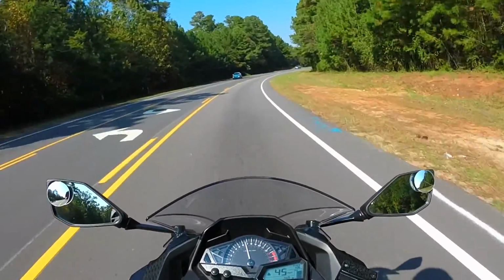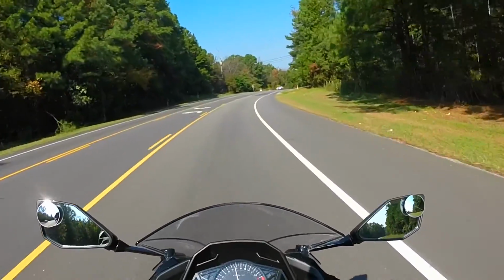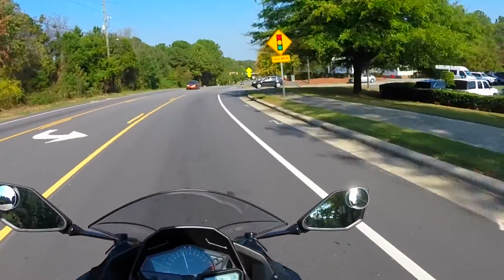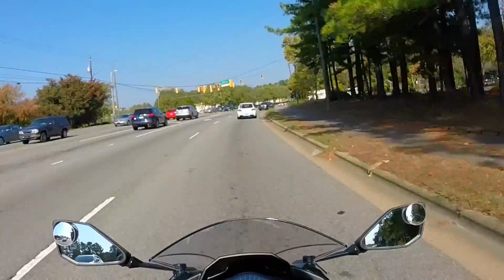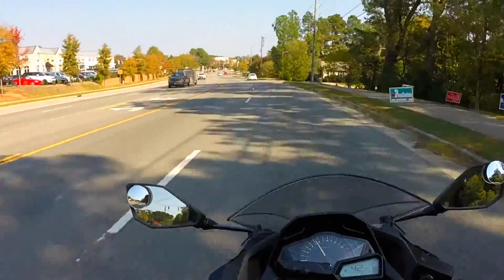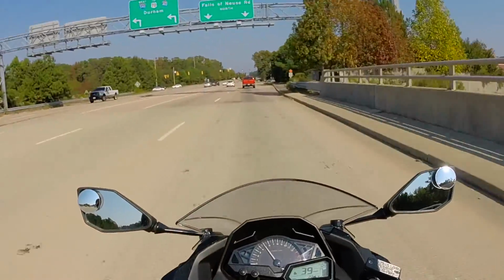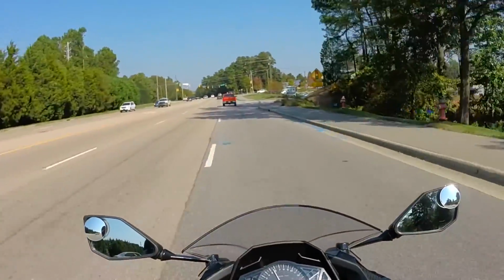My Motorcycle Gear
Motorcycle Gear is very important to use and so I talk about some of the gear I own or have tried and why I like or dislike it.